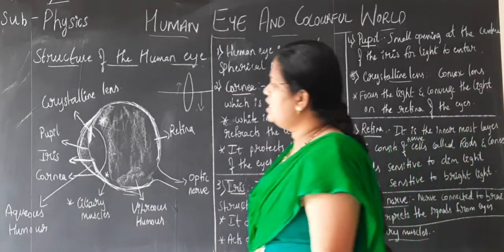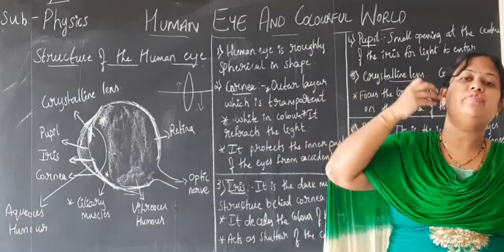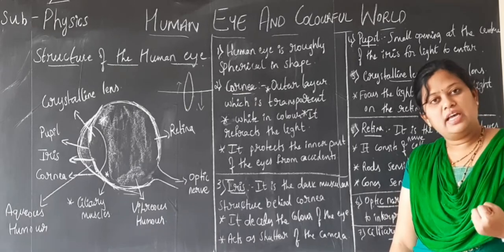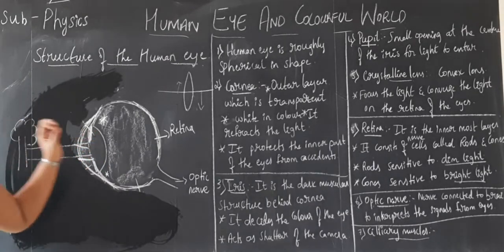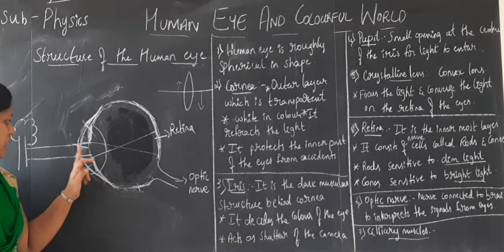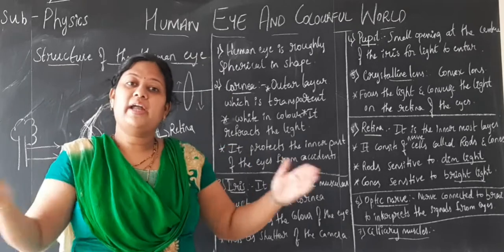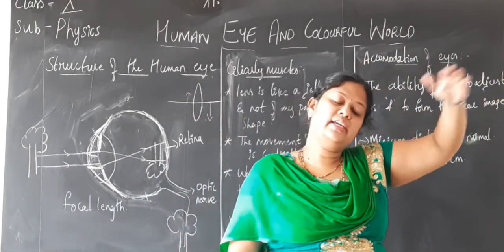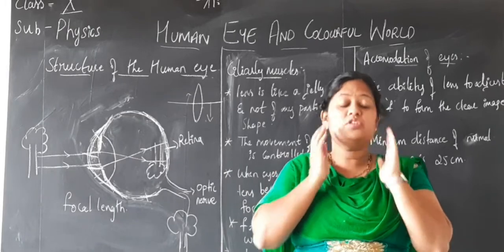Human eye and colorful world part 2